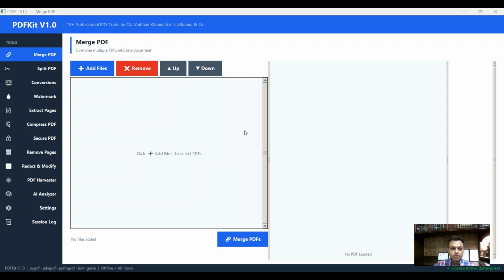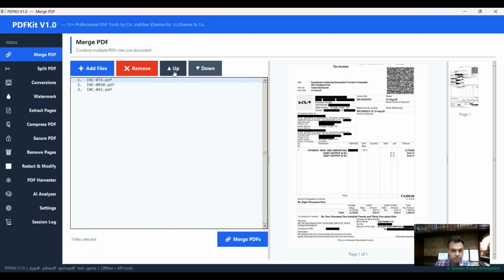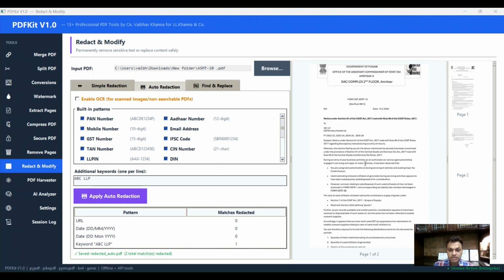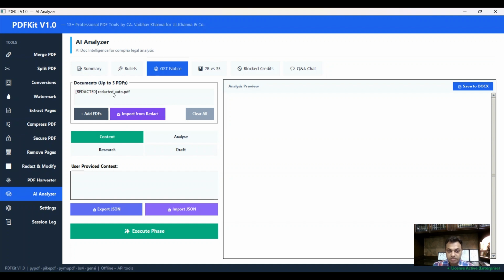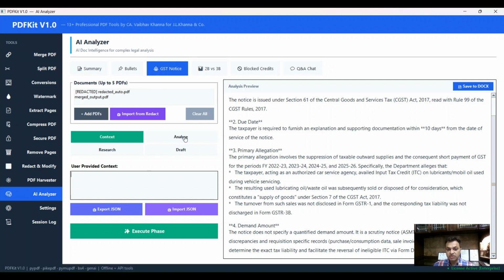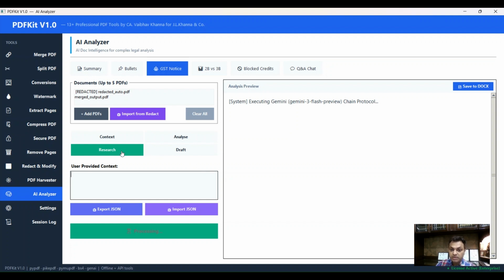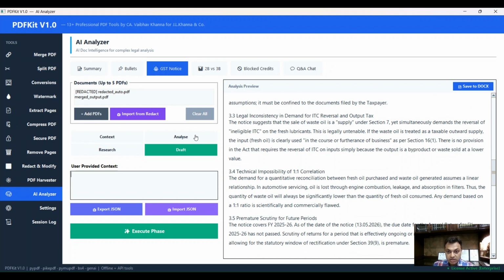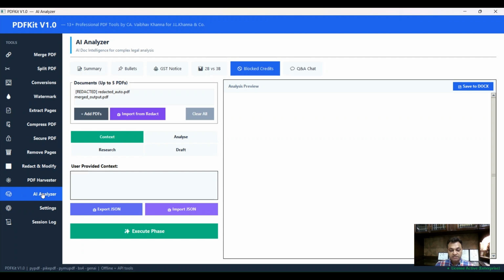I Built a Custom Automation Tool for CAs | Auto-Redaction & AI Notice Handling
Managing PDF workflows, protecting client data, and drafting responses to GST notices consumes valuable billable hours. In this video, I demonstrate PDFKit V1.0, a custom desktop utility developed specifically for Chartered Accountants.

This tool brings everyday PDF functions (merge, split, compress, watermark) offline to ensure client data privacy, bypassing ad-heavy or paid web applications. More importantly, it features an Auto-Redaction engine that automatically masks sensitive identifiers like GSTINs and names. Once redacted, the tool connects with leading LLM APIs (Gemini, OpenAI, Anthropic) to analyze documents such as ASMT-10 notices, conduct case law research, and generate structured draft replies.

This workflow allows administrative staff to handle the heavy lifting of document prep and initial research, leaving the final vetting and strategy to the expert.

Key Features Demonstrated:
Offline Document Assembly: Merge, split, and compress PDFs securely on a local server without relying on third-party web apps.
Auto-Redaction: Automatically search and redact client names and GST numbers to comply with data privacy norms before sending data to LLMs.
Context & Analysis: Extract facts from notices (like ASMT-10) and instantly identify missing ledgers or invoices required from the client.
Automated Legal Research: Fetch relevant case law citations for staff to vet, drastically reducing AI hallucination risks.
Draft Generation: Produce structured, ready-to-review replies for general GST notices, 2B vs 3B mismatches, and blocked credit notices.

Timestamps:
0:00 – Introduction to PDFKit V1.0
0:55 – Local PDF Assembly (Merge, Split, Watermark)
1:21 – Auto-Redaction for Client Privacy
2:34 – AI Workflow for ASMT-10 GST Notices
3:20 – Step 1: Establishing Document Context
4:11 – Step 2: AI Analysis & Client Communication Prep
4:53 – Step 3: Legal Research & Vetting Case Laws
5:34 – Step 4: Generating the Final Draft Reply
6:33 – Specialized Modules (2B vs 3B & Blocked Credits)
7:00 – API Backend Configurations (Gemini, OpenAI, Anthropic)

I am actively automating office workflows using Python and AI.

Developed by CA. Vaibhav Khanna